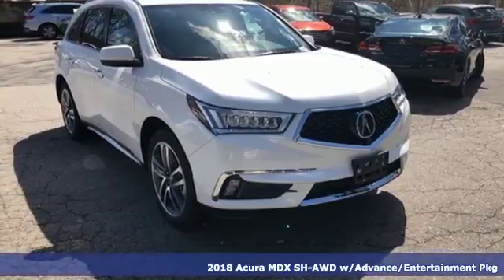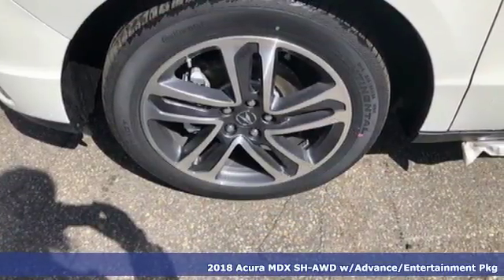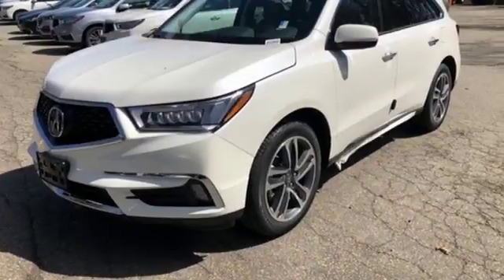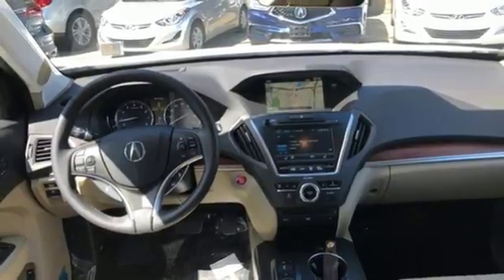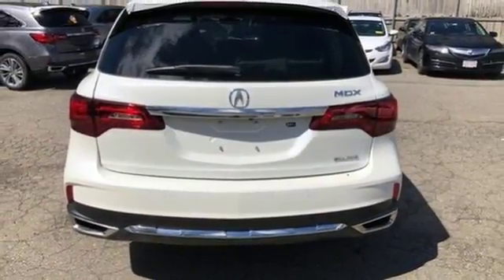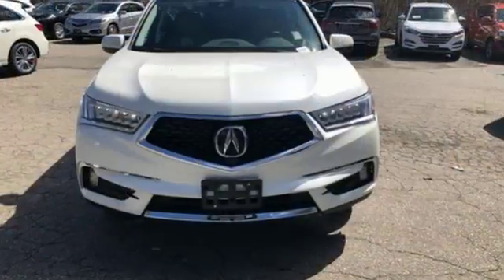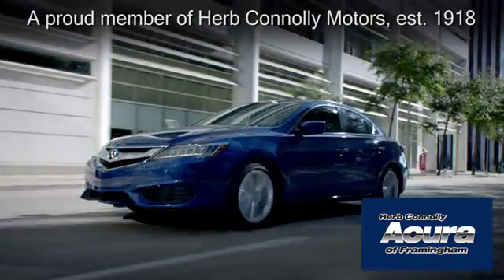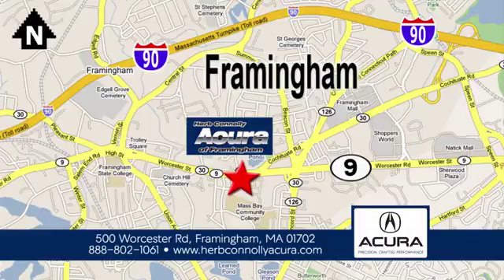New 2018 Acura MDX Framingham Natick Marlborough MA, MA A004140 - SOLD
Year: 2018
Make: Acura
Model: MDX
Trim: 3.5L
Engine: 3.5L V6 SOHC i-VTEC 24V
Transmission: 9-Speed Automatic
Color: White
Interior: Parchment
Stock #: A004140
VIN: 5J8YD4H98JL004140
Automatic Full-Time All-Wheel Drive, Engine: 3.5L 24V SOHC i-VTEC V6 -inc: Idle Stop, Transmission: 9-Speed Automatic -inc: Sequential SportShift w/paddle shifters, 3-mode integrated dynamics system, Electronic Gear Selector and hill start assist, 4.33 Axle Ratio, Battery w/Run Down Protection,130 Amp Alternator, Towing w/Trailer Sway Control, Gas-Pressurized Shock Absorbers, Front And Rear Anti-Roll Bars, Automatic Ride Control, Adaptive Suspension, Electric Power-Assist Speed-Sensing Steering, 19.5 Gal. Fuel Tank, Quasi-Dual Stainless Steel Exhaust w/Chrome Tailpipe Finisher, Permanent Locking Hubs, Strut Front Suspension w/Coil Springs, Multi-Link Rear Suspension w/Coil Springs, 4-Wheel Disc Brakes w/4-Wheel ABS, Front Vented Discs, Brake Assist and Electric Parking Brake, Electro-Mechanical Limited Slip Differential, Dual Stage Driver And Passenger Seat-Mounted Side Airbags, Blind Spot Sensor, Forward Collision and Rear Collision Warning, Front And Rear Parking Sensors,Tire Specific Low Tire Pressure Warning, Dual Stage Driver And Passenger Front Airbags, Curtain 1st, 2nd And 3rd Row Airbags, Airbag Occupancy Sensor, Driver Knee Airbag, Rear Child Safety Locks, Multi-View Camera System, Heated & Ventilated Front Sport Seats -inc: driver's 10-way power seat w/power lumbar support and easy-entry, front passenger's 8-way power seat and power lumbar support, 60-40 Folding Split-Bench Front Facing Heated Manual Reclining Fold Forward Seatback Rear Seat w/Manual Fore/Aft, Power Tilt/Telescoping Steering Column, Fixed 50-50 Bench Leatherette 3rd Row Seat Front, Manual Fold Into Floor, 2 Manual and Adjustable Head Restraints, Heated Leather Steering Wheel w/Auto Tilt-Away, Front and Rear Cupholders, 2 12V DC Power Outlets, Compass, Valet Function, HomeLink Garage Door Transmitter, Cruise Control w/Steering Wheel Controls and Distance Pacing w/Traffic Stop-Go, Illuminated Locking Glove Box, Driver Foot Rest, Full Cloth Headliner, Leather Door Trim Insert, Interior Trim -inc: Genuine Wood/Metal-Look Instrument Panel Insert, Genuine Wood/Metal-Look Door Panel Insert, Genuine Wood/Metal-Look Console Insert and Metal-Look Interior Accents, Day-Night Rearview Mirror, Driver And Passenger Visor Vanity Mirrors w/Driver And Passenger Illumination, Full Floor Console w/Covered Storage, Mini Overhead Console w/Storage, 2 12V DC Power Outlets and 1 AC Power Outlet, Front And Rear Map Lights, Fade-To-Off Interior Lighting, Full Carpet Floor Covering -inc: Carpet Front And Rear Floor Mats, Carpet Floor Trim, Trunk/Hatch Auto-Latch, Cargo Area Concealed Storage, Cargo Space Lights, Integrated Navigation System w/Voice Activation, Tracker System, Driver / Passenger And Rear Door Bins, Delayed Accessory Power, Systems Monitor, Redundant Digital Speedometer, Outside Temp Gauge, Analog Display, brManual Anti-Whiplash Adjustable Front Head Restraints and Manual Adjustable Rear Head Restraints, Front Center Armrest and Rear Center Armrest, 2 Seatback Storage Pockets, Perimeter Alarm with Engine Immobilizer, Air Filtration, 20" x 8" Shark Gray Split 5-Spoke Machine-Finished Wheels, Clearcoat Paint, Express Open/Close Sliding And Tilting Glass 1st Row Sunroof w/Sunshade, Body-Colored Front Bumper w/Chrome Bumper Insert, Body-Colored Rear Bumper w/Chrome Rub Strip/Fascia Accent, Chrome Bodyside Insert, Chrome Side Windows Trim and Black Front Windshield Trim, Chrome Door Handles, Body-Colored Power w/Tilt Down Heated Auto Dimming Side Mirrors w/Convex Spotter, Power Folding and Turn Signal Indicators, Fixed Rear Window w/Fixed Interval Wiper and Defroster, Deep Tinted Glass, Speed Sensitive Rain Detecting Variable Intermittent Wipers, Galvanized Steel/Aluminum Panels, Lip Spoiler, Black Grille w/Chrome Surround, Roof Rack Rails Only, Programmable Projector Beam Led Low/High Beam Daytime Running Auto High-Beam Headlamps w/Delay-Off, Perimeter/Approach Lights and Front Fog Lamps.

Address:
500 Worcester Road Route 9 E